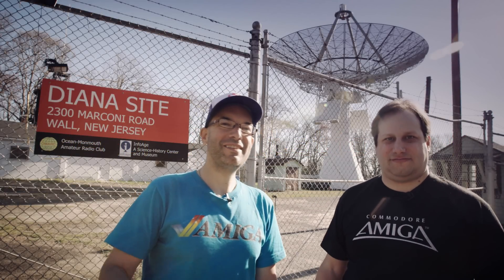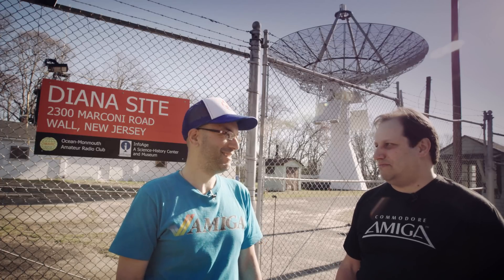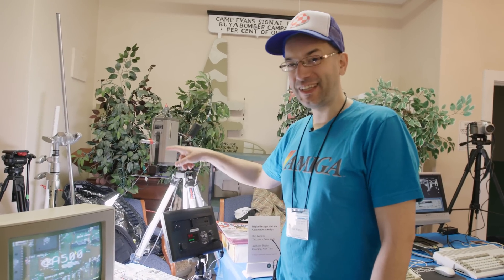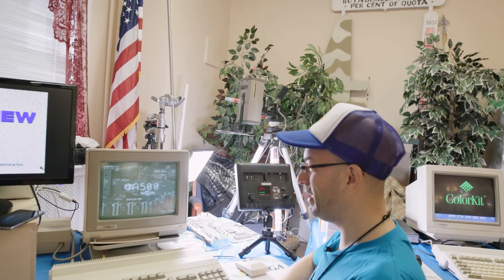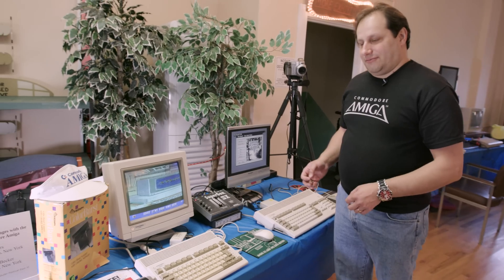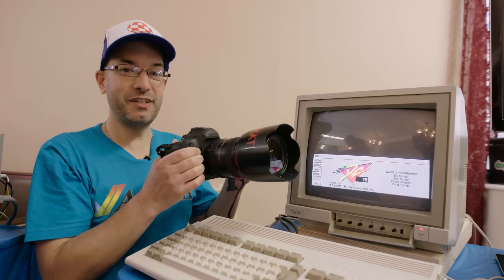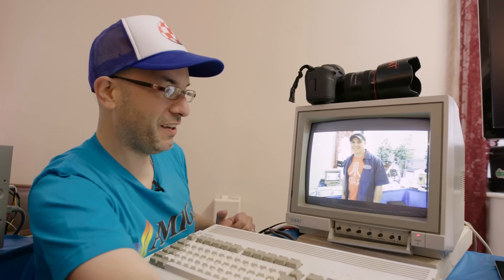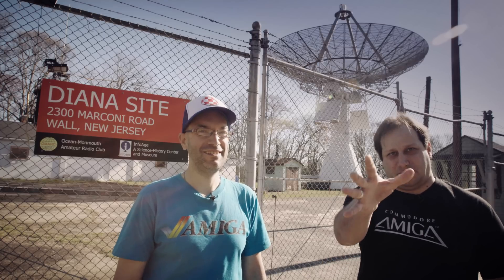Commodore Amiga Imaging - Vintage Computer Festival East XI - 4K UHD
This is our "Commodore Amiga Imaging" exhibit at the Vintage Computer Festival East XI April 15-17, 2016 at the InfoAge Science Center in Wall Township, NJ.  We demonstrate various ways to get images into the Amiga such as NewTek DigiView, DCTV, hand scanners and Framegrabbers.  See how we set up an "Amiga Photo Booth" where visitors could have their photo taken and converted to 4,096 color HAM mode.  Enjoy!

Video by:
TheGuruMeditation.org

"Test Drive II: The Duel"  by Kris Hatlelid